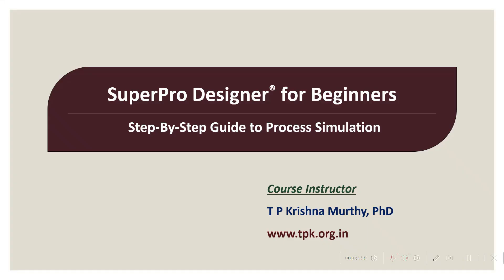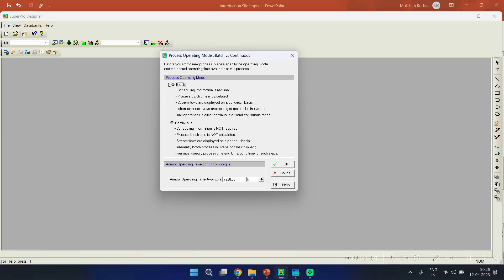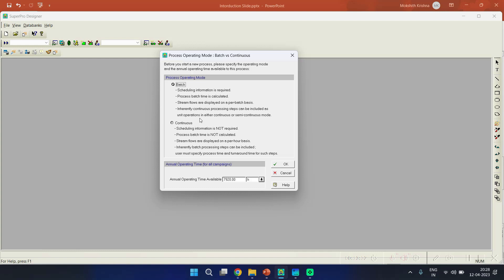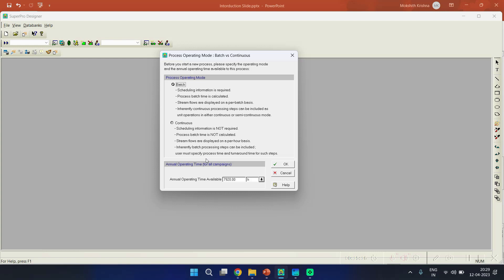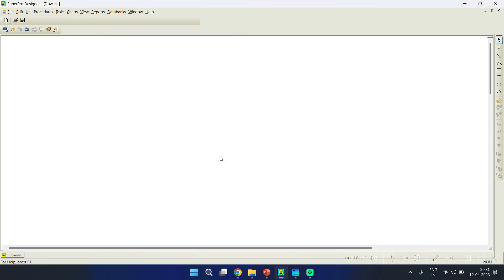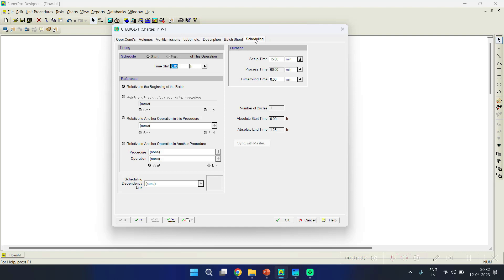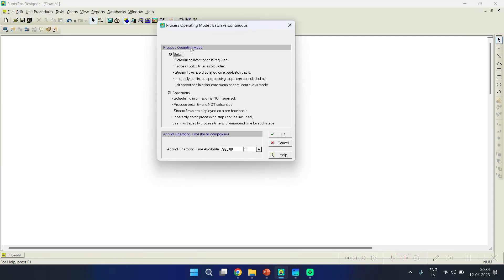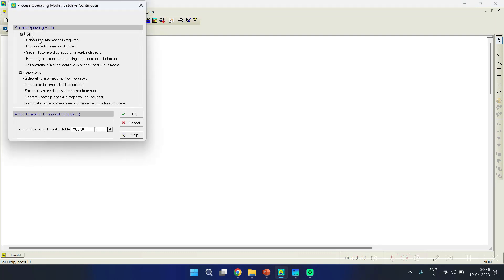7. Steps in Process Simulation using SuperPro Designer®: Part-2